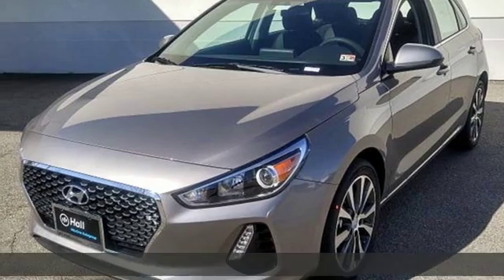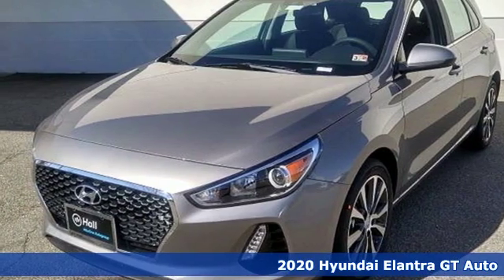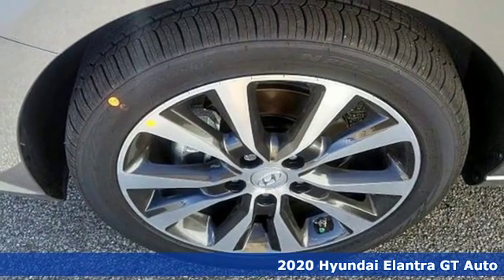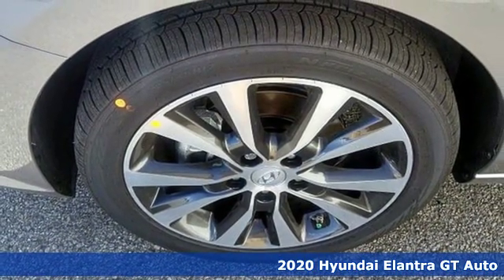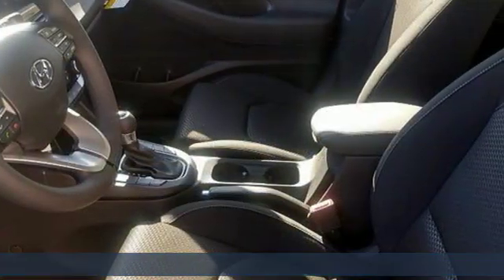New 2020 Hyundai Elantra GT Chesapeake VA Norfolk, VA #19200246 - SOLD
Year: 2020
Make: Hyundai
Model: Elantra GT
Trim: Base
Engine: 2.0L DOHC
Transmission: Automatic
Interior: Black
Stock #: 19200246
VIN: KMHH35LE4LU132136

Address:
3416 Western Branch Blvd